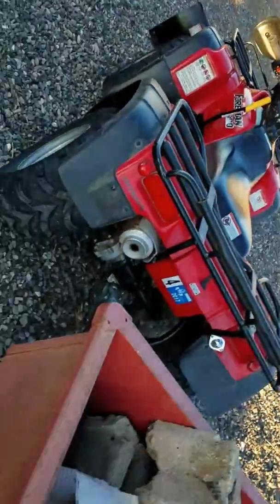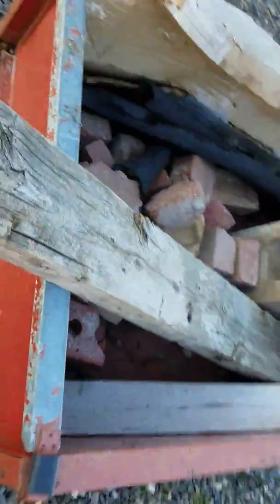Honda Foreman 400 Pulling Trailer